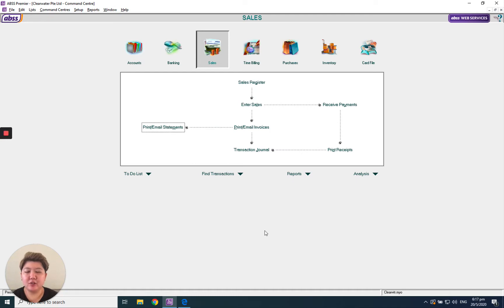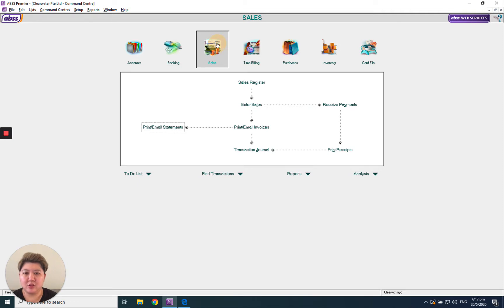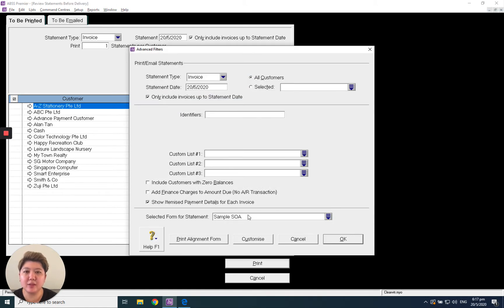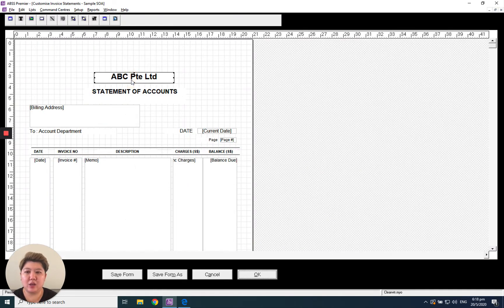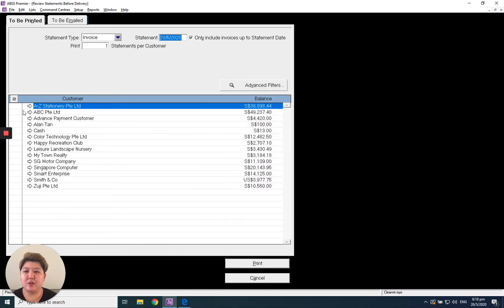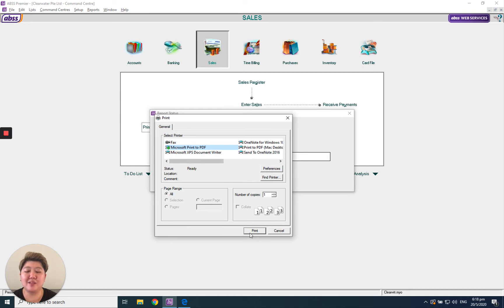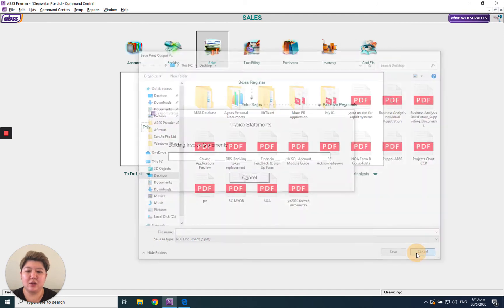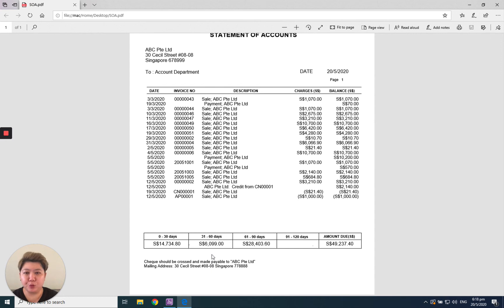How to Generate or Print Statement of Account in MYOB / ABSS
I'm sure you know MYOB / ABSS can generate statement of account but not sure to generate this statement and send to your customers? Follow Apscom Solutions' easy steps to learn how you can generate and print out to send to your customers.

ABSS (Formerly also known as MYOB) is the best accounting software for small & medium businesses and their accountants. MYOB / ABSS Accounting and Premier provides is simple and easy to use to automate your accounting, invoicing, billings and bankings in real-time.